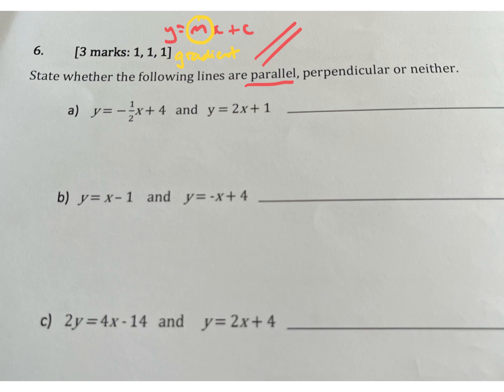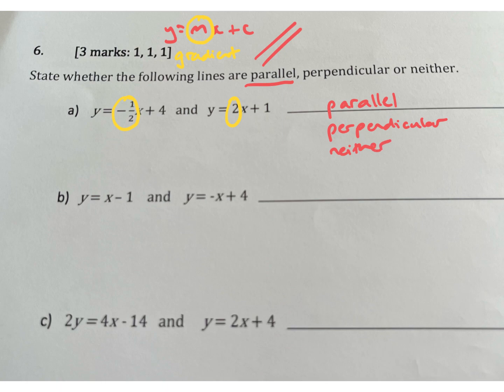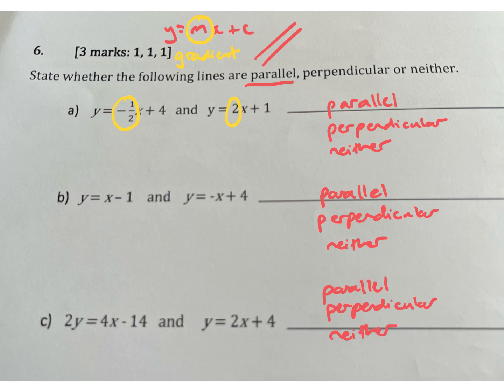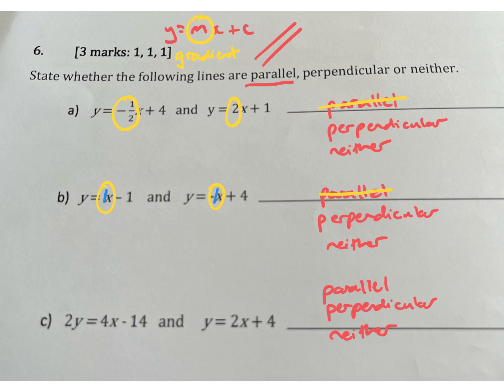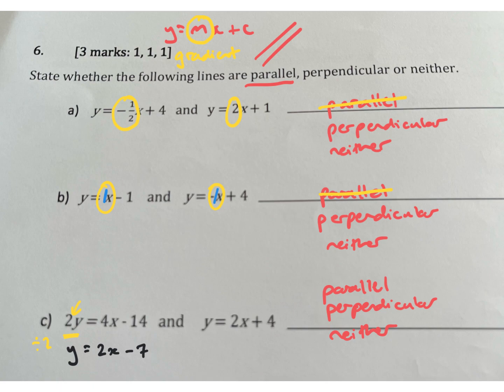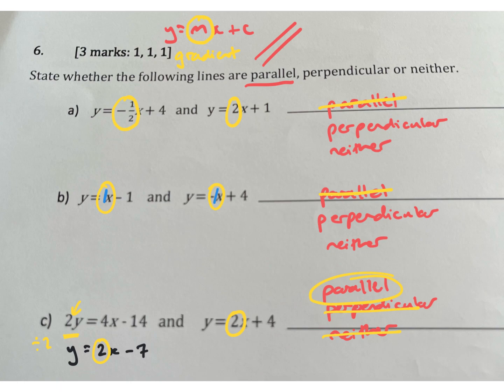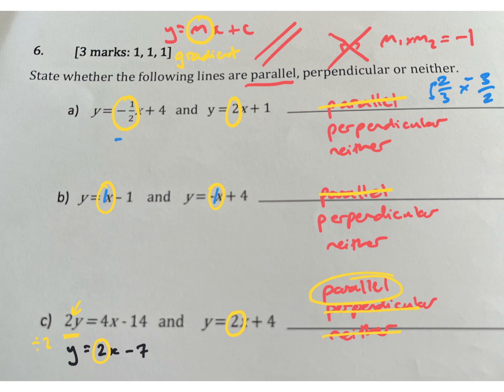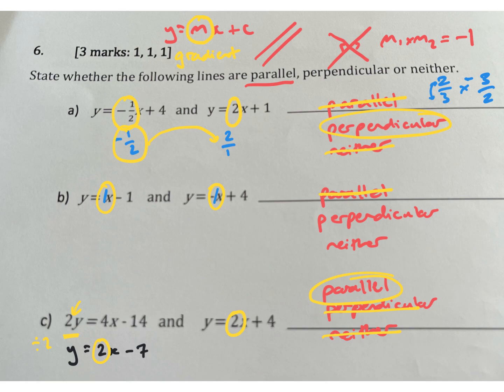Parallel or Perpendicular